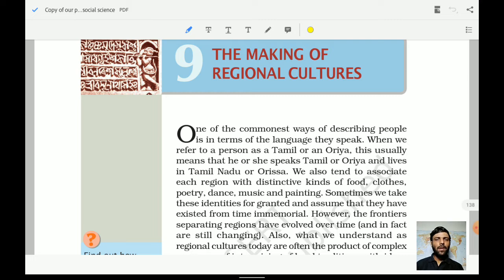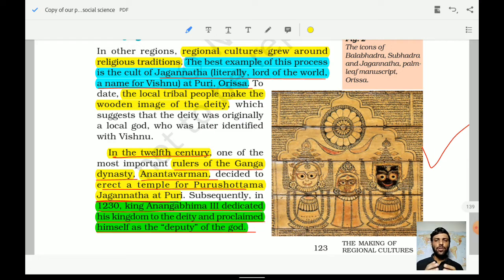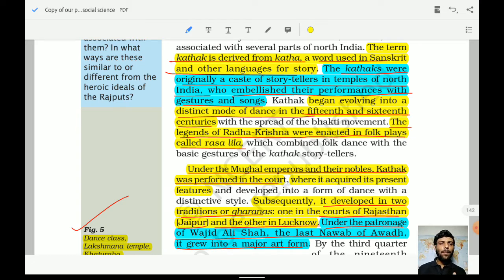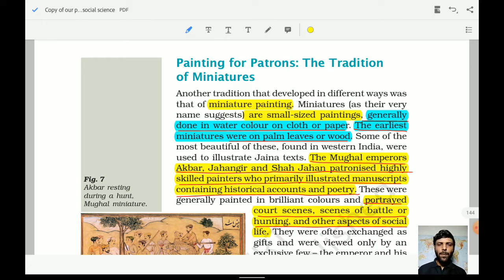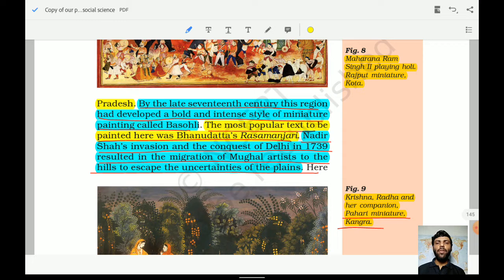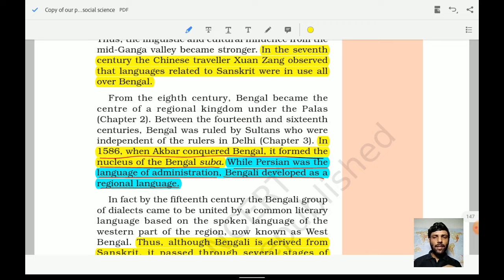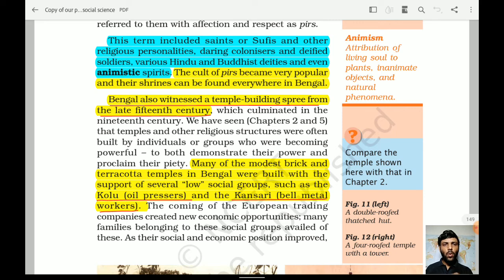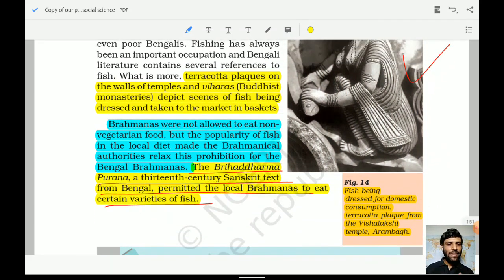NCERT_History_Class-7_Chapter-9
The Making of Regional Cultures

NCERT plays an important role in the preparation of Competitive examinations